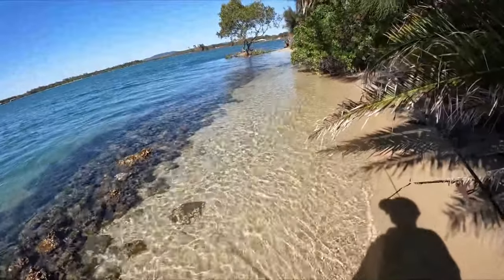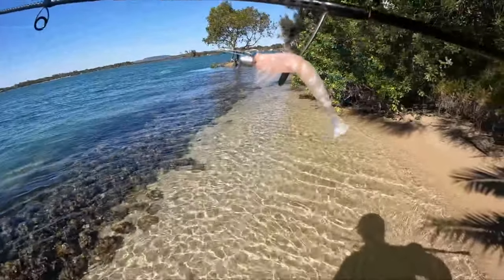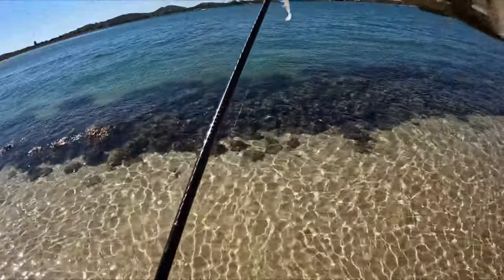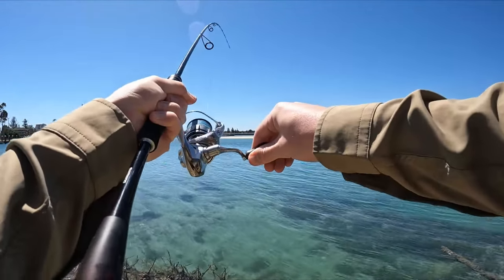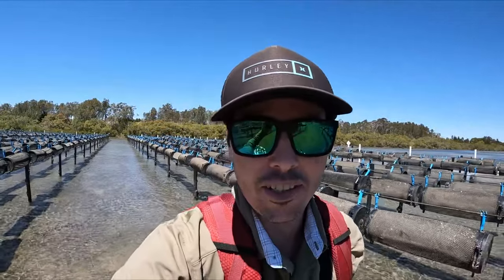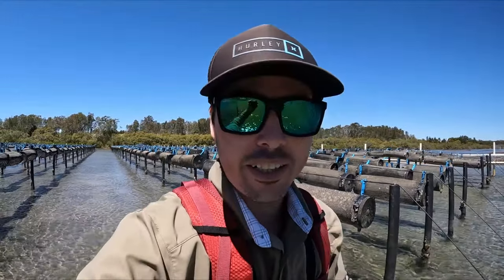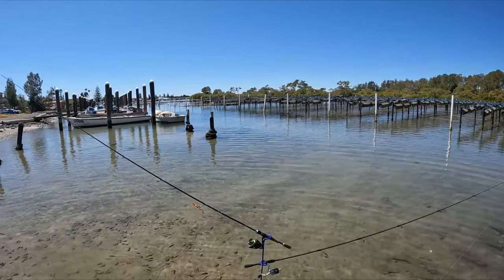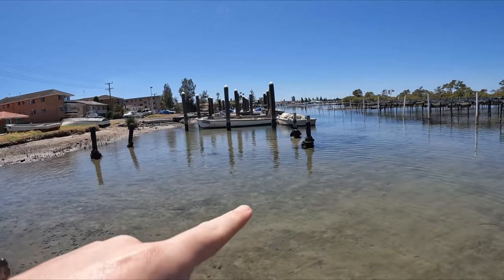Lure fishing for flathead in Forster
I headed down to Forster to chase a few flathead on a selection of lures.

I started with soft plastics and even threw a few surface lures before a new rapala imposter prawn pulled in a mid 40s flathead.

After changing locations and lures a few times, I ended up catching two smaller flathead right at the end on a squidgy biotough grub in bloodworm colour.

Rods - Zodias 270L and Tcurve 2-5kg
Reels - Shimano stradic 1000 and shimano vanford 2500
Line - Berkley prospec 6lb and xbraid 16lb
Lures - Pro lure clone prawn 62mm, Rapala imposter prawn, biotough grub, daiwa slipper dog